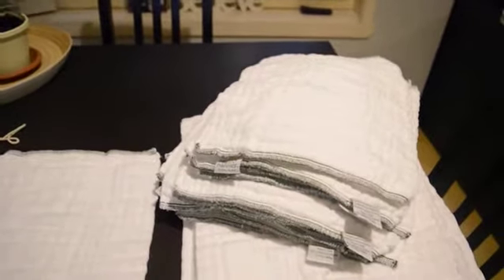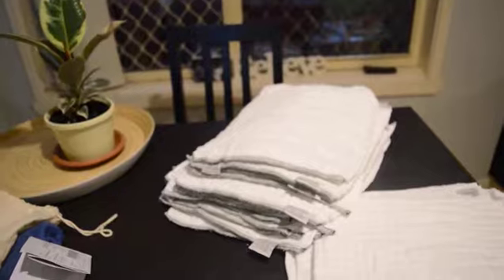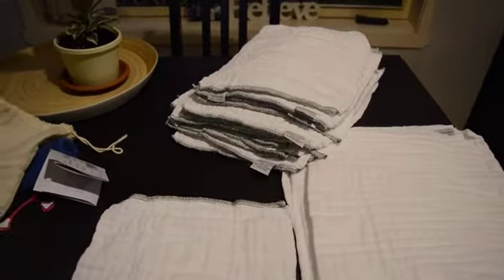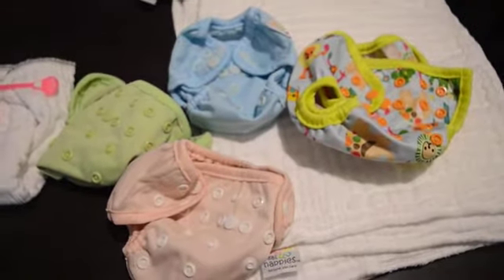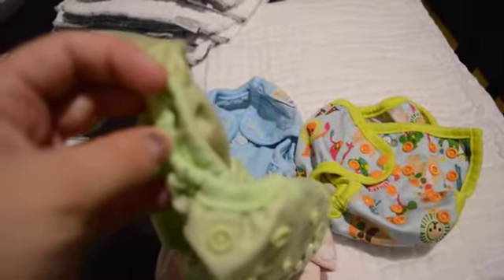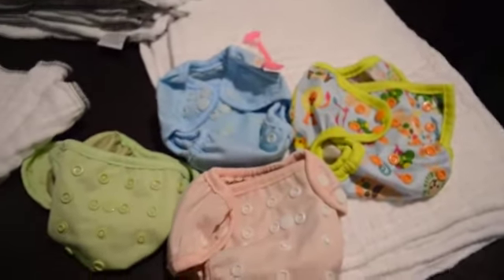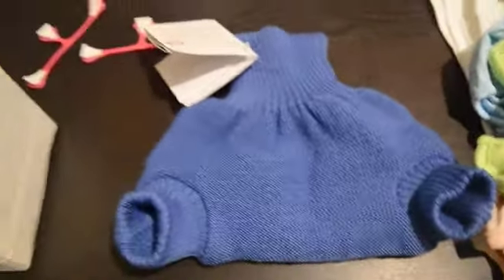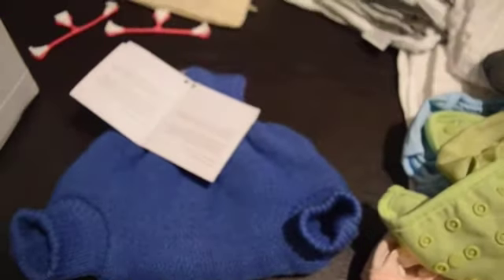Prefolds Newborn Part 4 COVERS + MORE !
This video is the last of 4 videos about the Real Nappies prefolds.

Sorry about the numerous videos.

This one will be about :

- price of the prefolds
- covers
- and more info on the subject

I am in Australia and i might be of help to you as not many videos are from Au.

If you are interested or want to ask me anything please do.
I Am thinking of doing more videos on other pre baby organisation and more (pea pods nappies, hospital bag for csection, Baby clothes hauls and more)

Links:

Nappy covers:
Adelaidenappyservice.com.au

$26 AUD (0-6 months) (mine is the blue colour option)